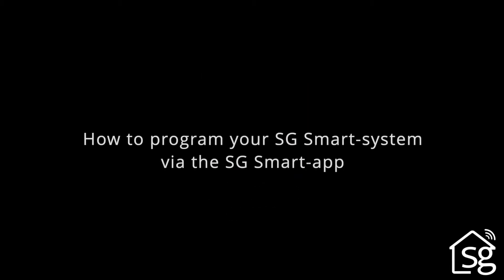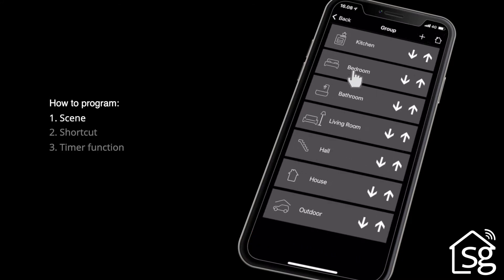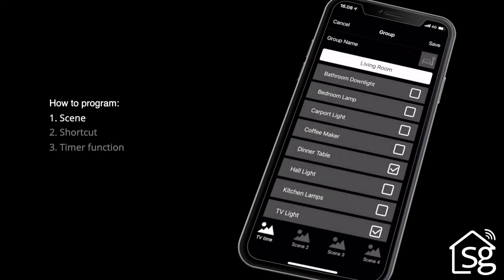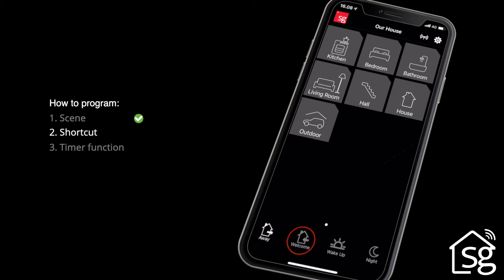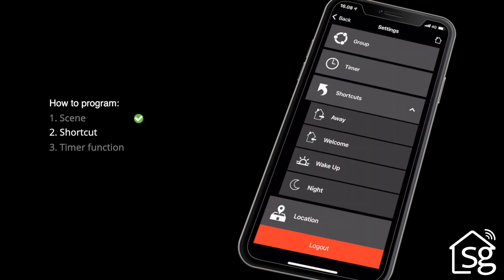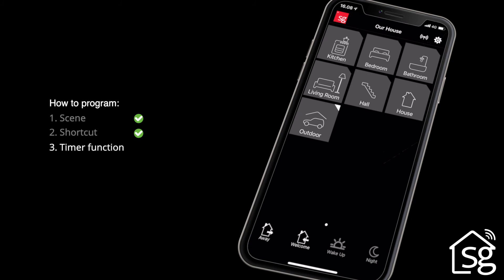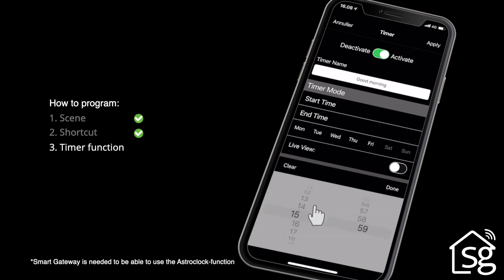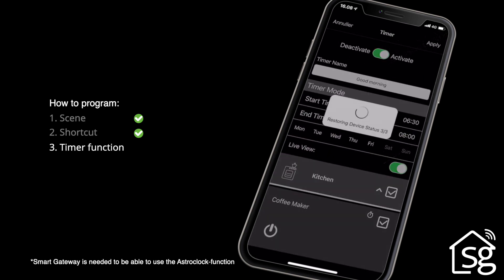SG Smart Guide 2 (english)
This video explains how to program your Smart system via the SG Smart app

1. Scene
2. Shortcut
3. Timer function